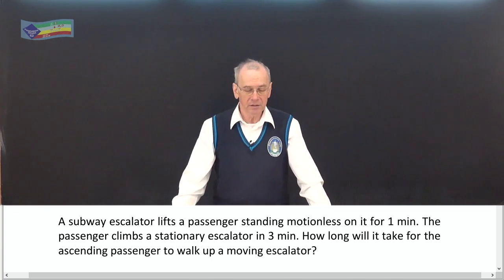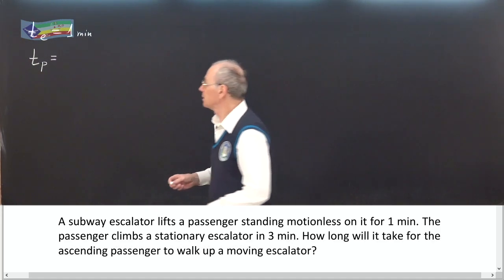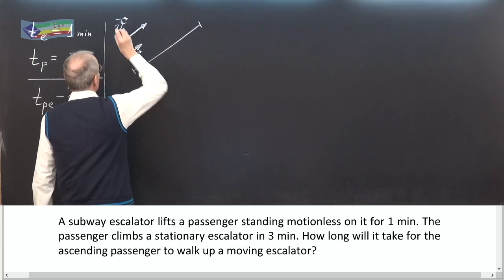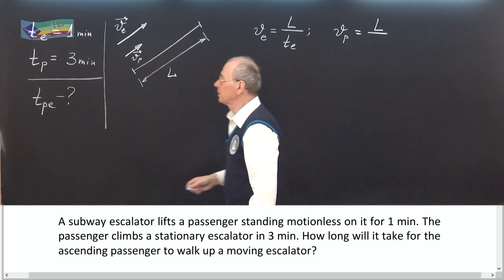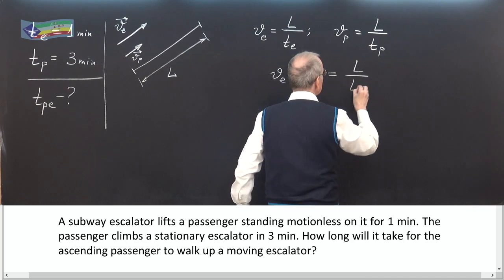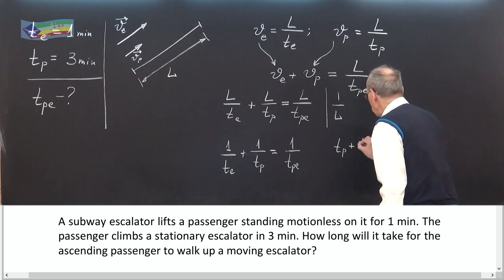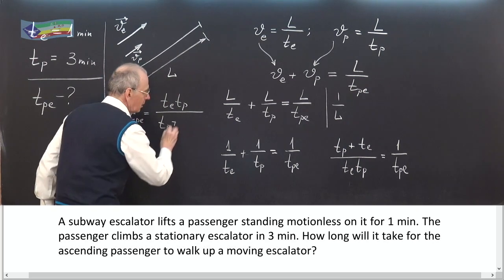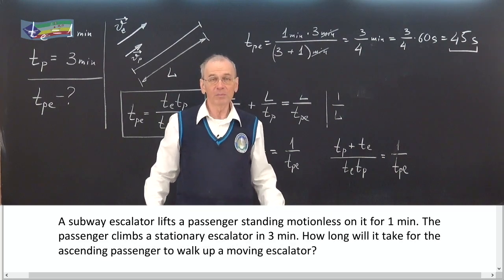Physics. Problem solving. 01_06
Addition of velocities (1-dimension).

A subway escalator lifts a passenger standing motionless on it for 1 min. The passenger climbs a stationary escalator in 3 min. How long will it take for the ascending passenger to walk up a moving escalator?